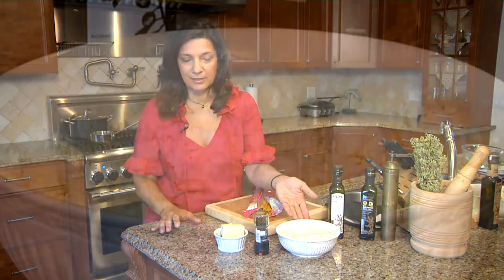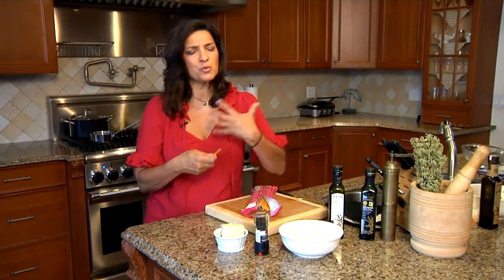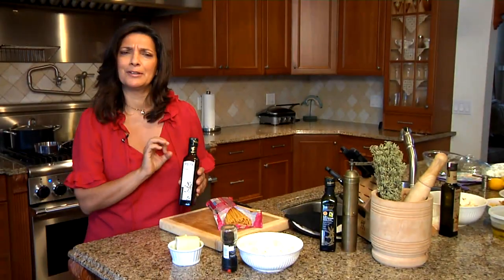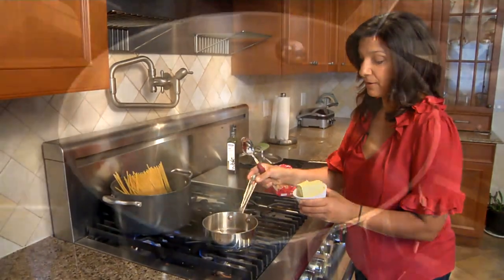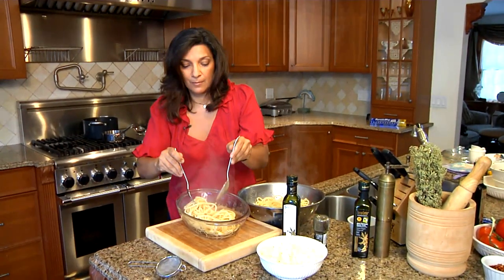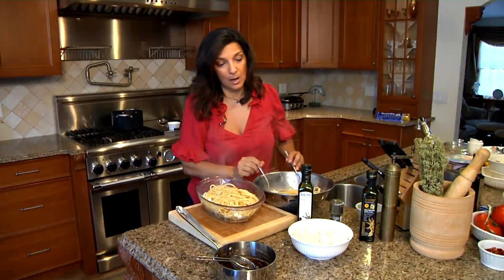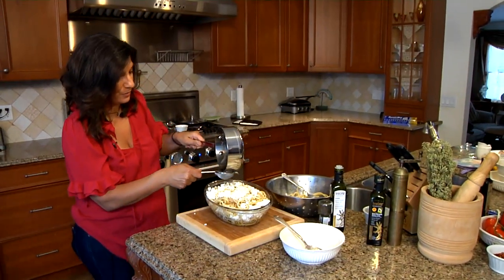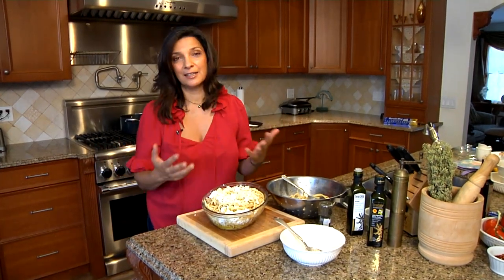A Recipe for Greek Spaghetti With Feta & Brown Butter : Greek Spaghetti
There are few better meals than a nice plate of Greek spaghetti with feta and brown butter. Get a wonderful recipe for Greek spaghetti with feta and brown butter with help from an internationally-known cookbook author, food writer, culinary teacher and consultant in this free video clip.

Expert: Diane Kochilas
Bio: Diane Kochilas is an internationally-known cookbook author, food writer, culinary teacher and consultant.

Series Description: There are few better meals than a nice plate of Greek spaghetti with feta and brown butter. Get a wonderful recipe for Greek spaghetti with feta and brown butter with help from an internationally known cookbook author, food writer, culinary teacher and consultant in this free video series.